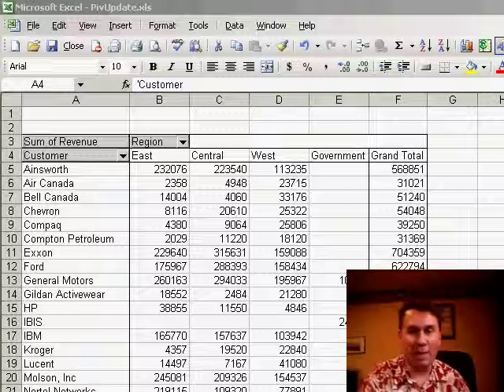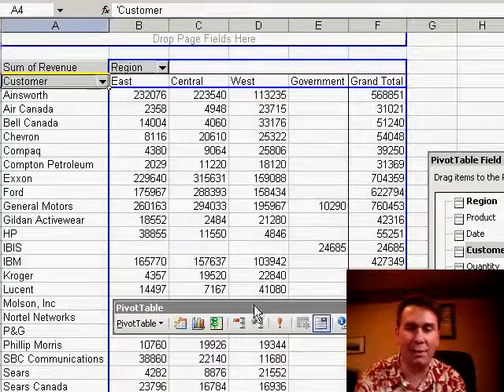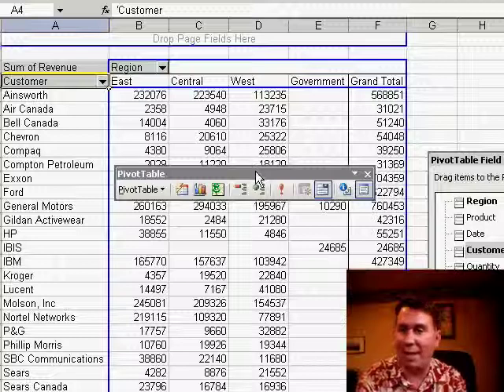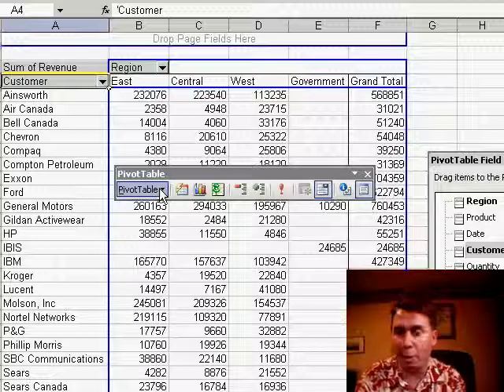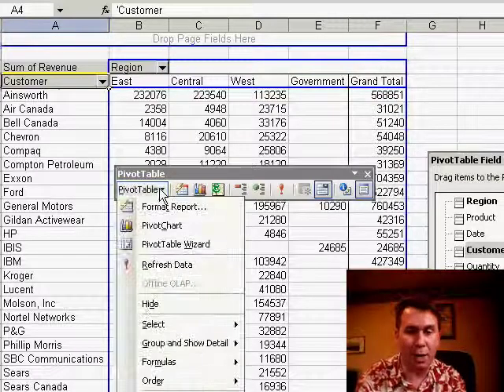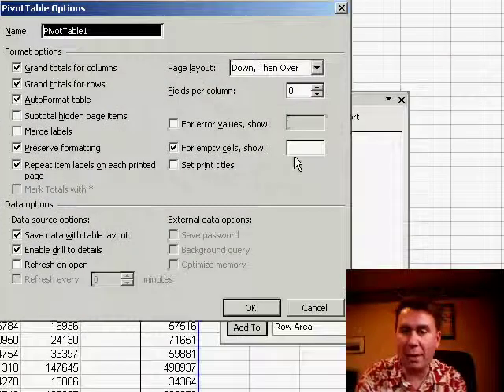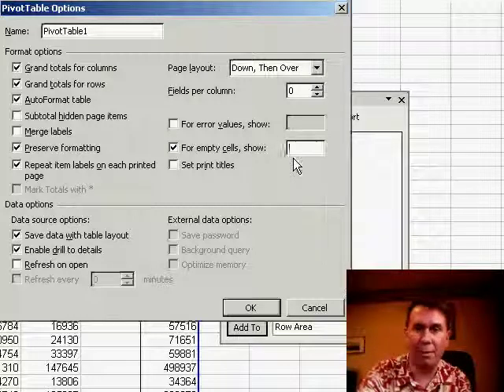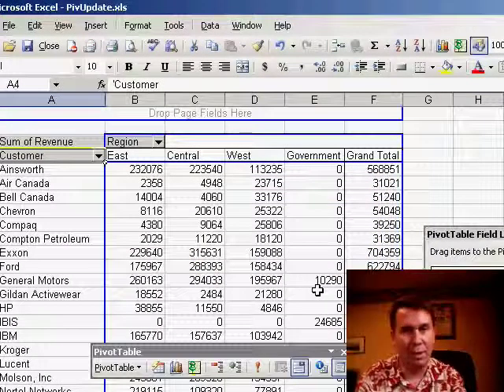Pivot Zeroes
If you pull out your copy of John M. Nelson's The Elements of Spreadsheet Style, he tells you that you should never leave blank cells in the middle of a range. Fill the blank cells with zeroes. This is spreadsheet style 101. Unfortunately, Microsoft breaks this rule in many pivot tables. Episode 268 shows you the hidden setting to fill those blanks with zeroes.